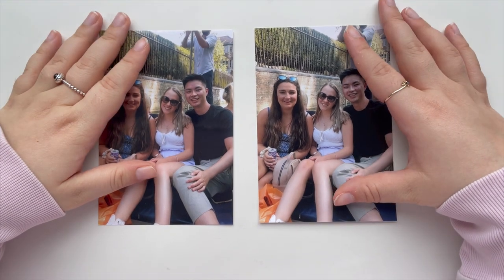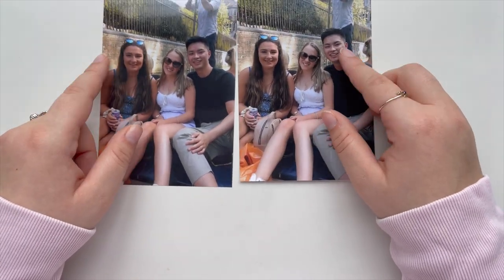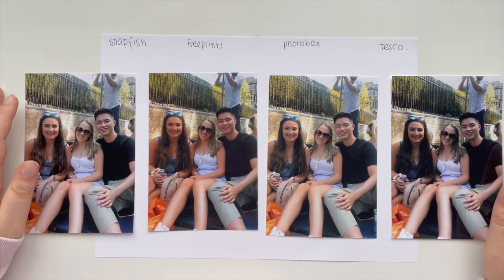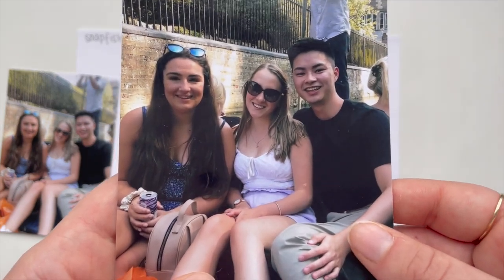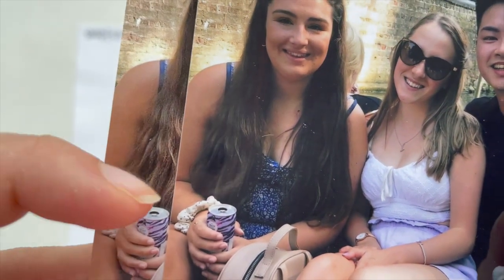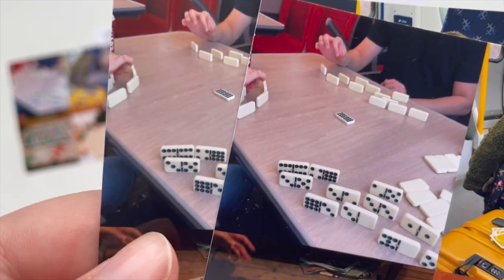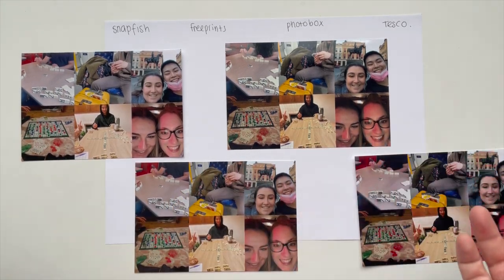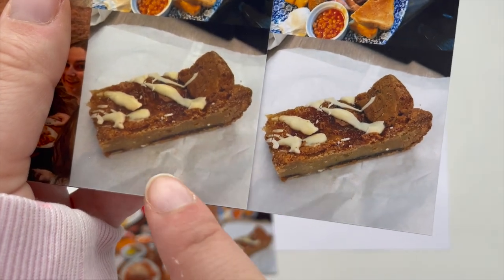Photo Printing Comparison ||| UK ||| Snapfish, Photobox, Free prints, Tesco || Online printing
In this video I compare the different places to get photos printed here in the UK. Let me know down below other places to get photos printed and other video comparison to check out!

Prices for each (UK delivery - Info from March 2022):
- Snapfish: 50 photos per month just paying delivery - £3.49
- Photobox: 50 photos per month just paying delivery - between £1.99 and £3.99
- Free Prints: 45 photos per month just paying delivery - between £1.49 and £3.99
(For all of these after delivery seems to always be top end)
- Tesco - You buy print credits that can then be used at anytime with free delivery to store (no minimum photos needed to be printed each time) - Smallest package is 250 photos for £17.50 and you have 12 months to use them. Can get delivered to home for £2.25 - £3.00 depending on how many prints.